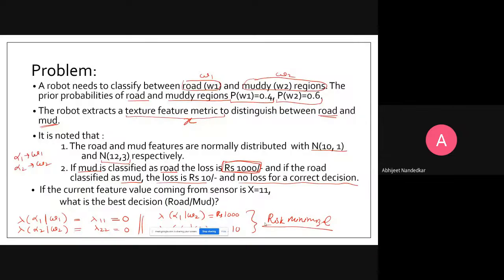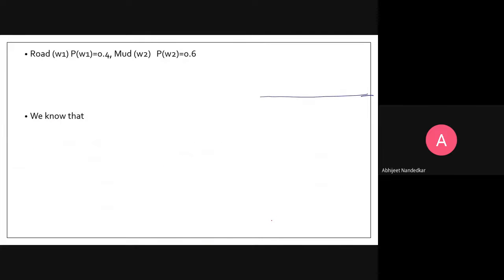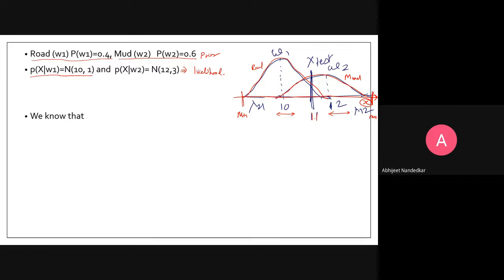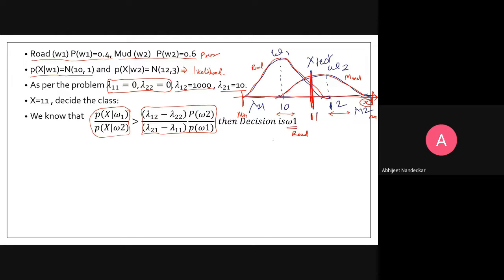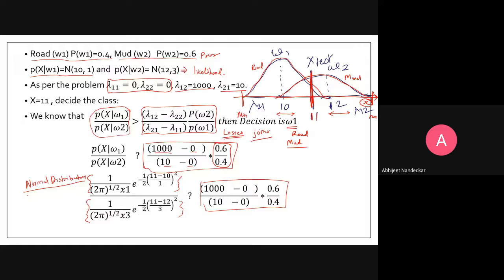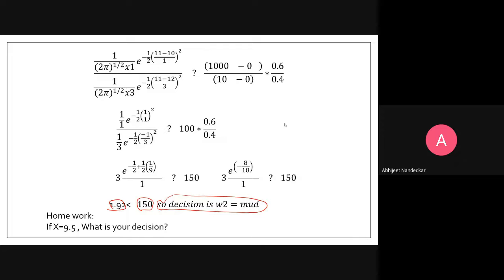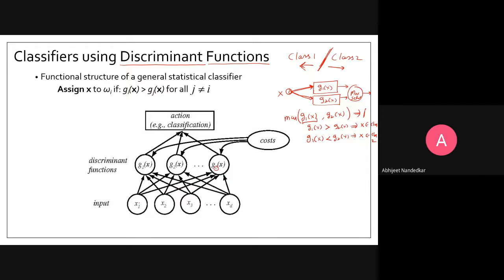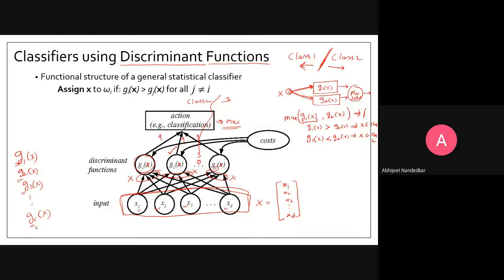Lect13 ML 2021 02 15 at 22 34 GMT 8 1